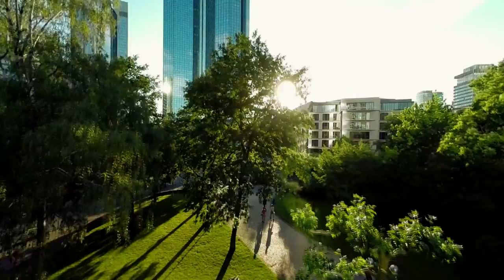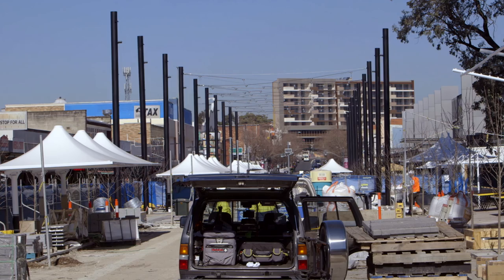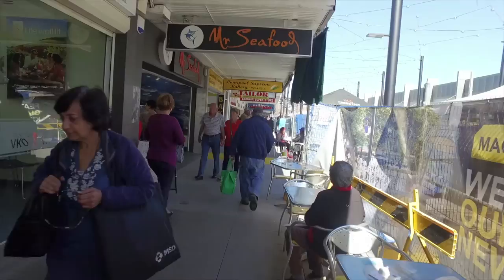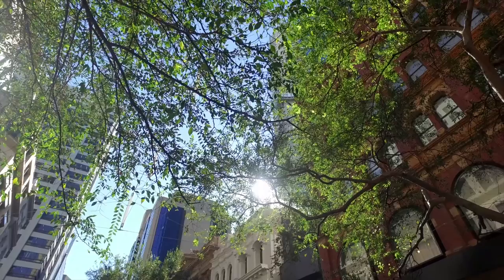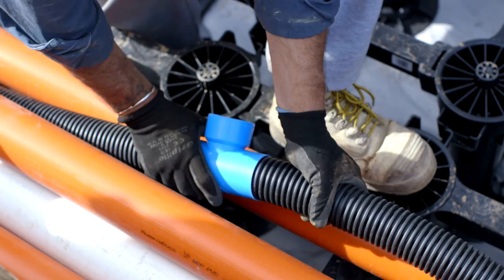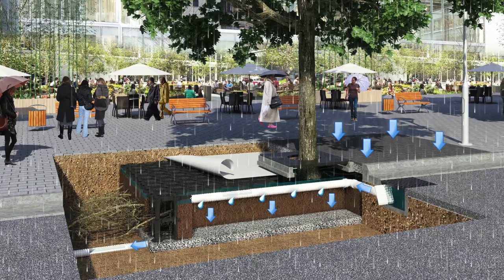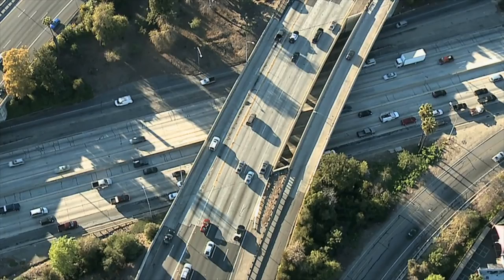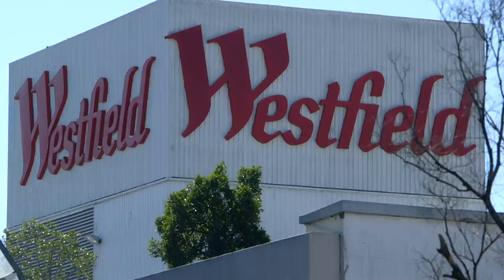Macquarie Mall Redevelopment [CASE STUDY VIDEO]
Download our free Stratavault PDF to learn how you cool cities faster by increasing tree canopy.

Mark Wilson of Liverpool Council, Mark Kuhne – Design Director at Urbis, and Citygreen Founder – Ben Gooden, give you a behind-the-scenes look and share their ideas on this new project.